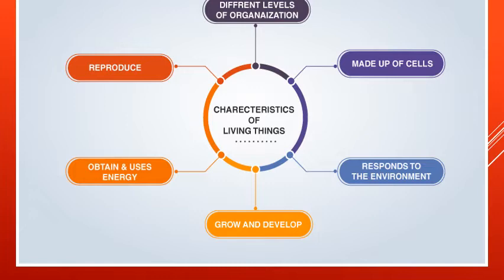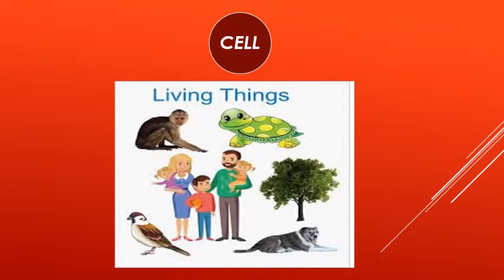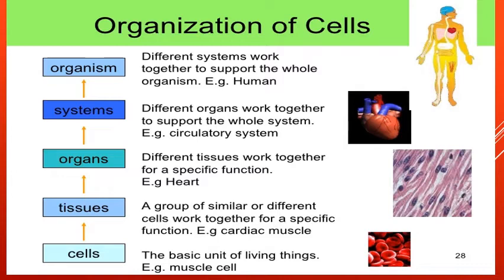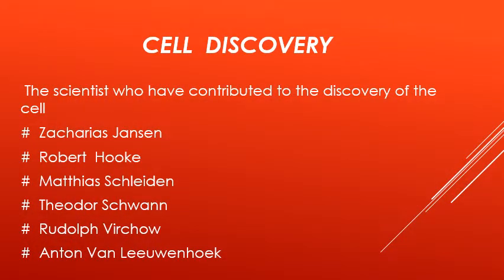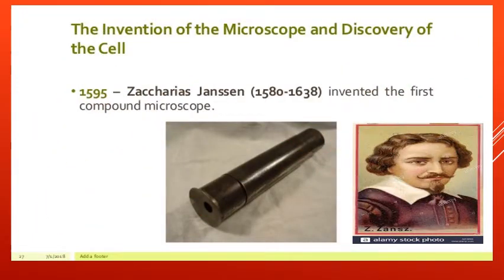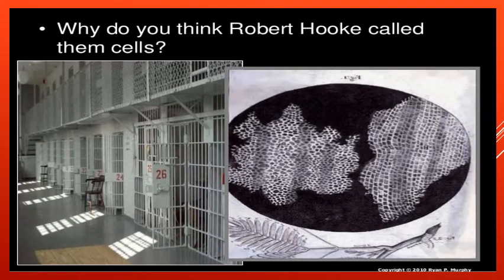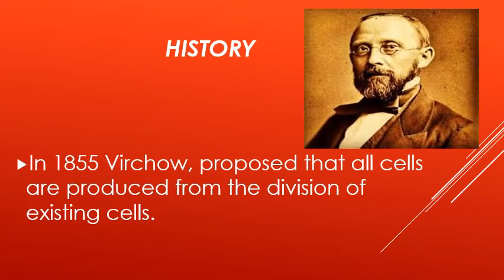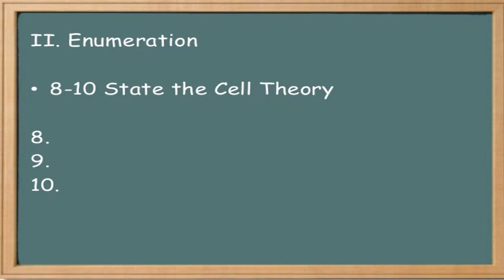Lecture 1 of chapter 2 - Cell class 6th biology